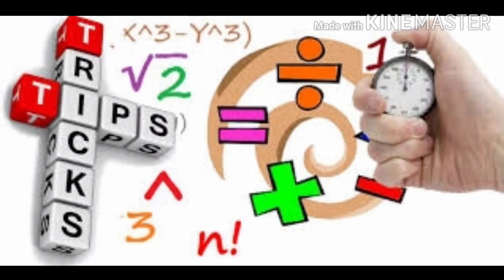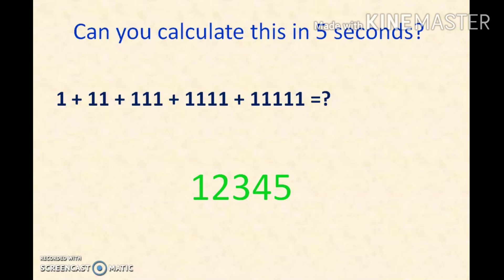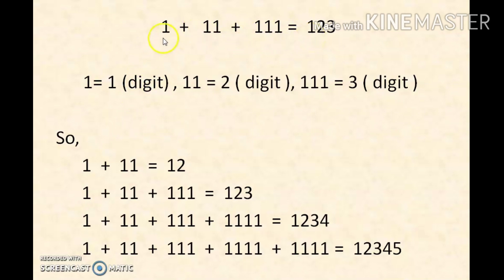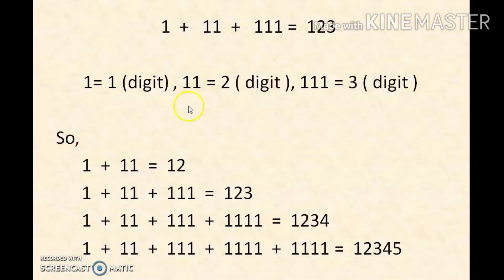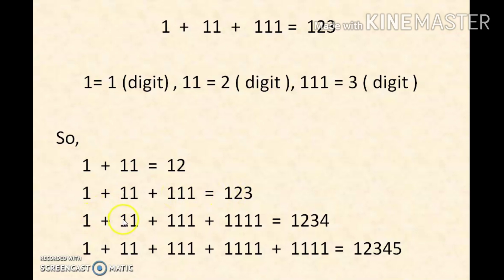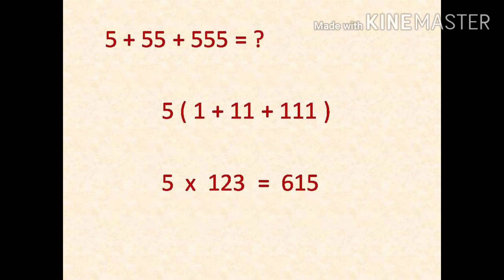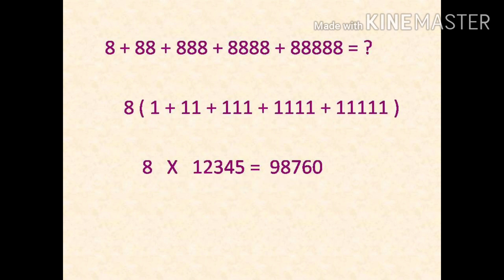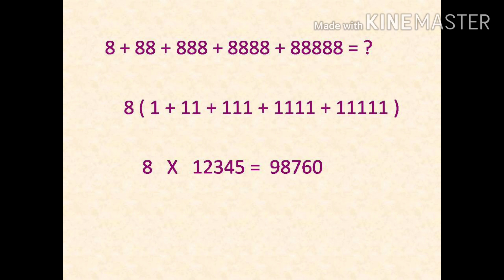Calculate the sum of the series 1+11+111+….. upto n terms (English)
A simple test to check the  speed of your brain!!!.
Here are some tricks...
Practicing these type of tricky tips will help you to do the maths calculation faster and easier...